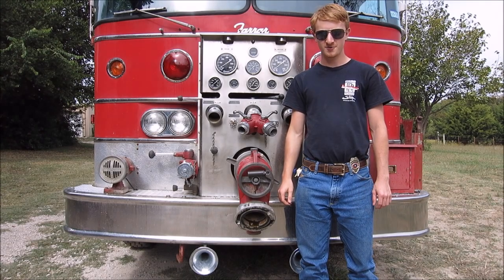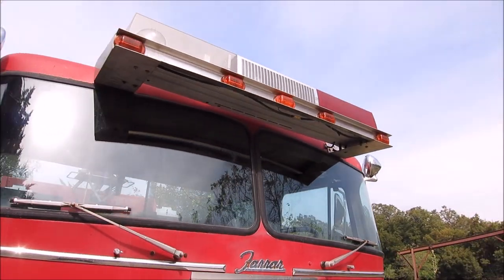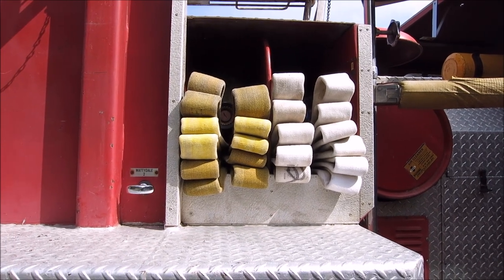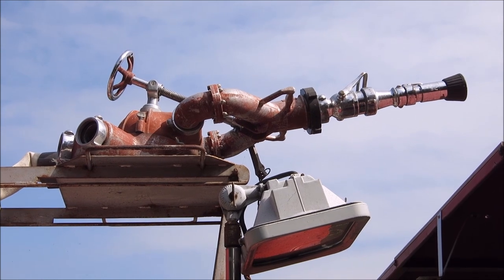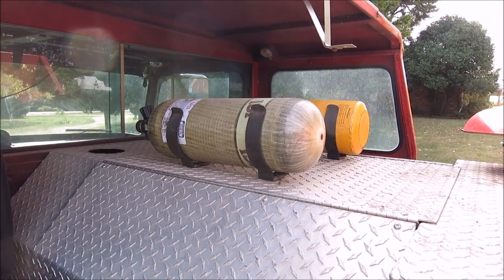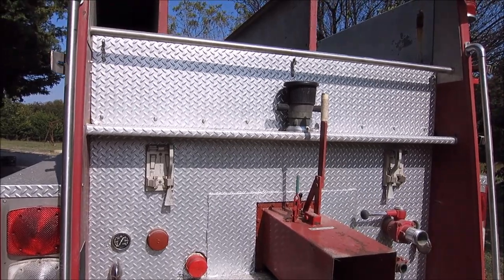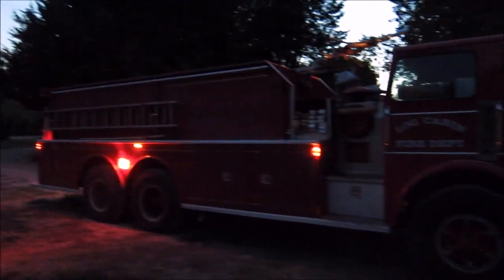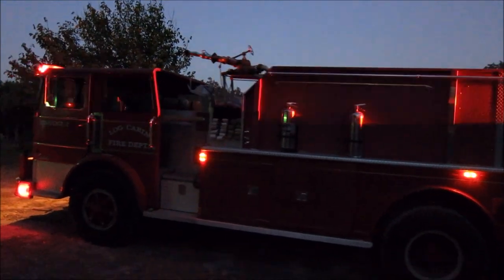Vintage Fire Truck Restoration! (part2)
In this video I will be showing you all of the new features I have added to this 1979 Duplex Fararr fire truck. Much improvement has been made coorecting the paint and removing rust from the tailboard. It is now a fully functional apparatus and is finally back in service.